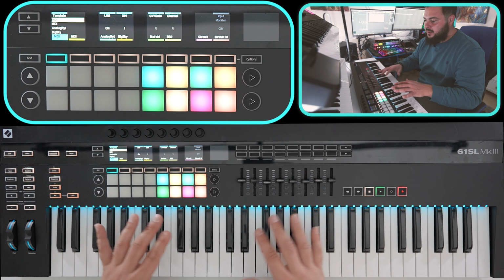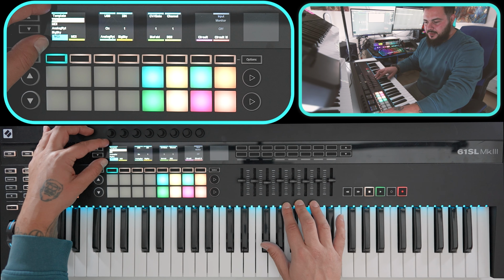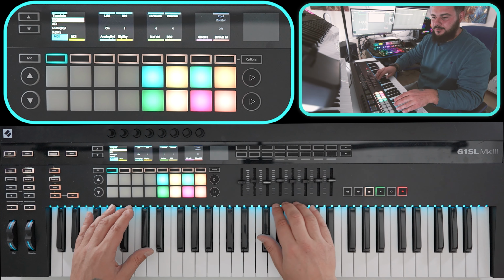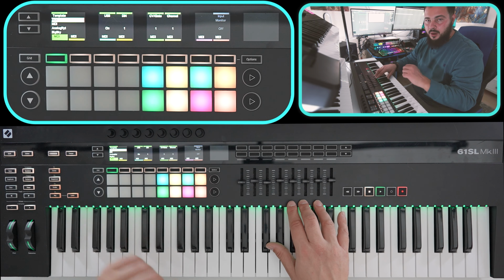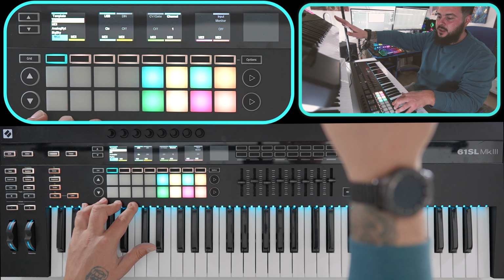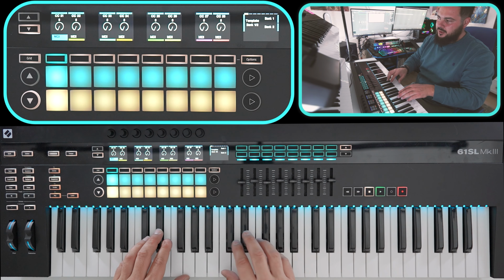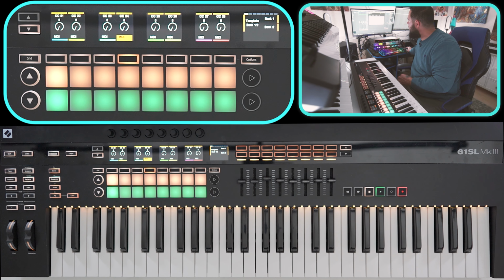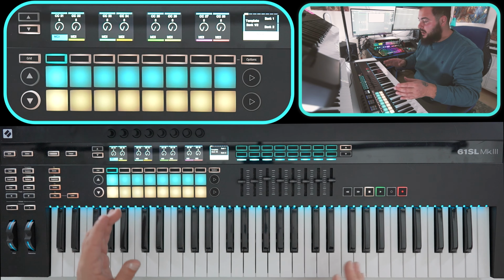Novation SL MKIII: GETTING STARTED (61SL MK3 / 49SL MK3) PART 1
Ableton

In This video I go over an in-depth walkthrough of How to Get Started with Novation's SLMKIII

Thanks for joining in!

MY GEAR

Avalon VT-737sp

Novation Launchpad Pro 64